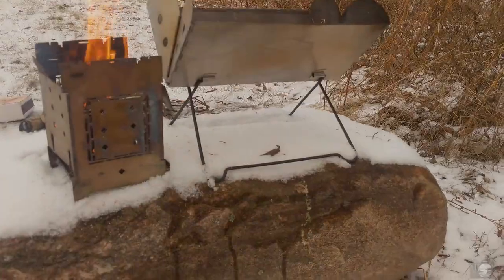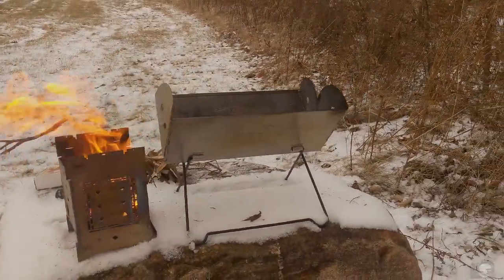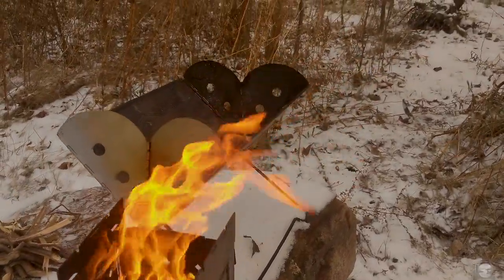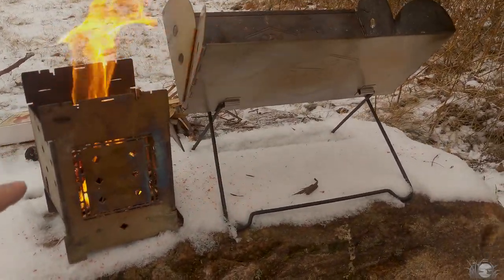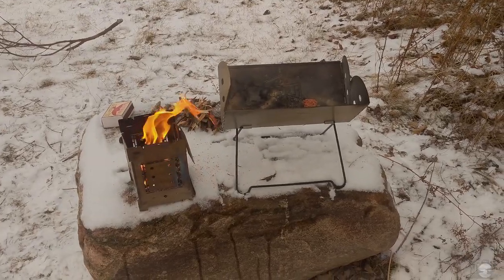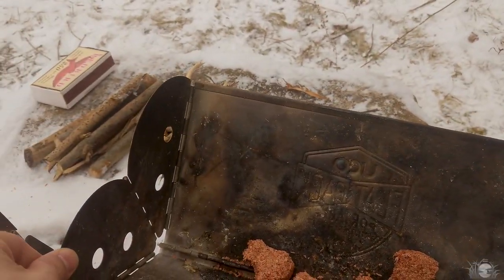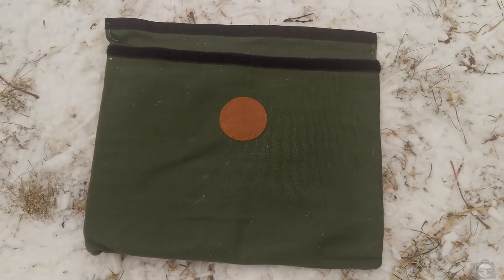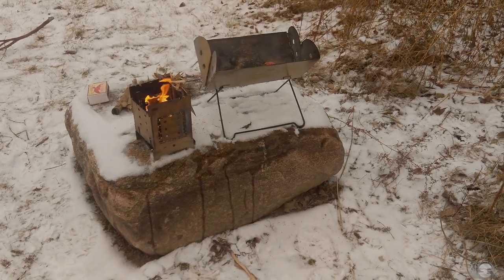Size Comparison between the Firebox Stove and UCO FlatPack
On this episode of WNS Gear review, I am showing a size comparison between the mighty Firebox and the new UCO Flat Pack.

Welcome to the all new WNS Gear Review series.
We are going to look at all the gear I take with me to photograph with.
WNS Gear Review series is where I will explain gear,  surrounding all things for the outdoor photographer.  What I like about this bit of kit, the pros, and the cons.

All WNS Gear Review Clips are presented in Full HD "1080p"

Equipment
Video:  Camera:..Google Pixel XL 2
Optics: Lens:. N/A
Audio: Mic:. On Board

Extra:  n/a